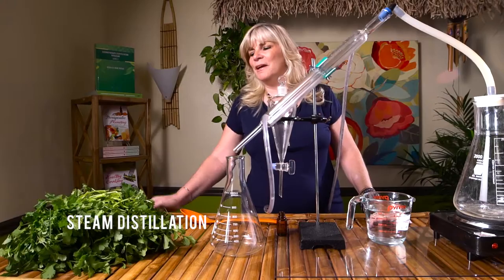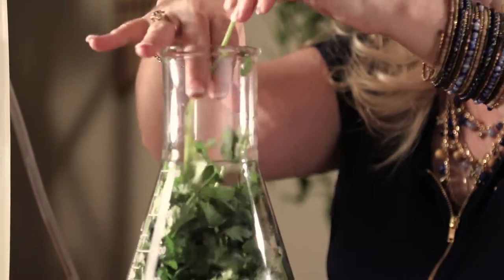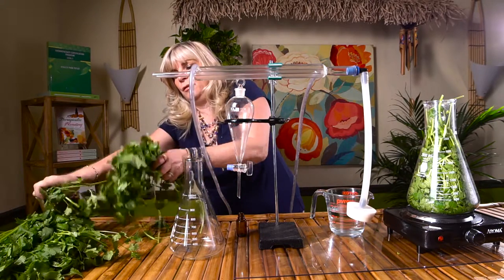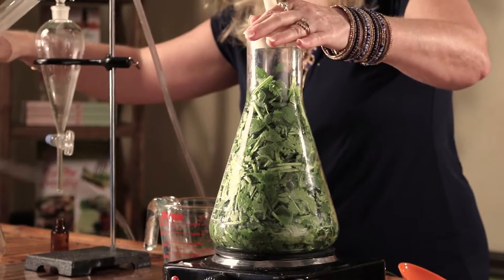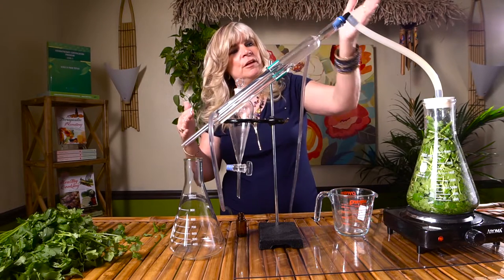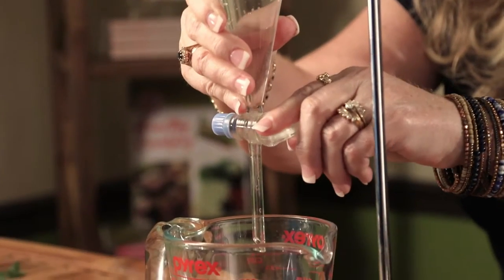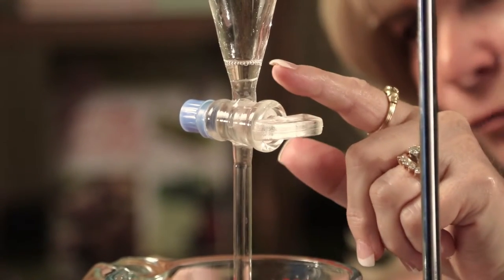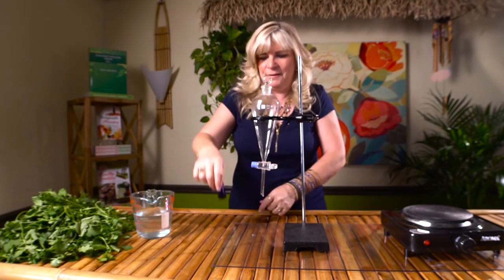How to Make Essential Oil | Steam Distillation of Essential Oil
Do you know how to make essential oil? Steam distillation uses steam to extract the essential oils from the plant by suspending the plant material over water in a sealed container, which is then brought to a boil. The steam containing the volatile essential oil is run through a cooler then once it condenses the liquid is collected.  The essential oil appears as a thin layer on top of the liquid, as water and essential oils do not mix. The essential oil is separated from the water and is collected in a small vial while the water runs into a large vat.

Did you know that it takes 60,000 Rose blossoms to produce one ounce of Rose oil? Have you ever wondered how essential oils are produced? Have you ever given any thought to how much a rose petal weighs? Let’s just say not particularly much, which is why it takes 2,300 pounds of Rose petals to make a single pound of oil. Lavender, on the other hand, yields approximately seven pounds of oil from 220 pounds of dried flowers. In addition, flowers must be picked by hand early in the morning before the sun rises and heats up, evaporating the essential oil within its petals. Hence, you can understand the variation in the pricing of various essential oils on the market.

A Sandalwood tree must be thirty years old and over thirty feet tall before it can be cut down for distillation. Myrrh, Frankincense, and Benzoin oils are extracted from the gum resins of their respective trees. Citrus oils such as Grapefruit, Lime, and Lemon are extracted from the fruit’s rind. The cinnamon essential oil comes from the bark and leaf of the tree while Pine comes from the needles and twigs. With such a variety of essential oils and the plant parts in which oils are extracted, there are a number of methods used for extraction. The most common methods include steam distillation, solvent extraction, expression, enfleurage, and maceration.

Healing in the Bible With Essential Oils